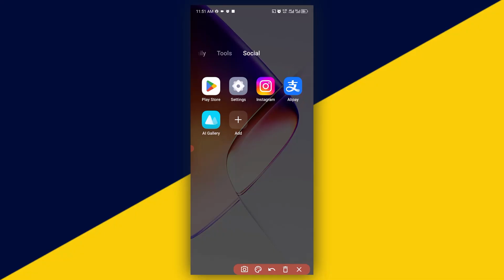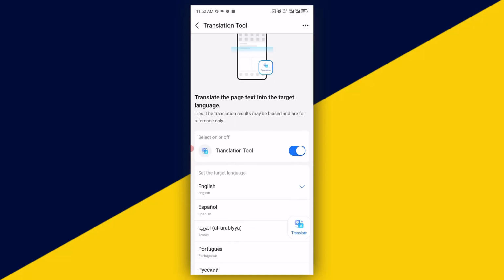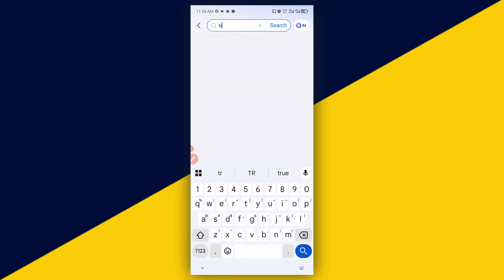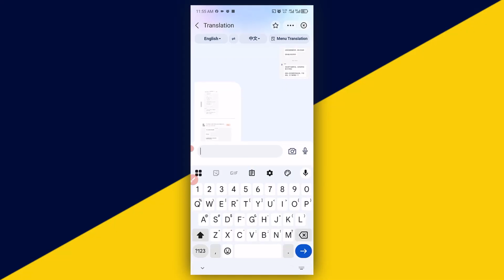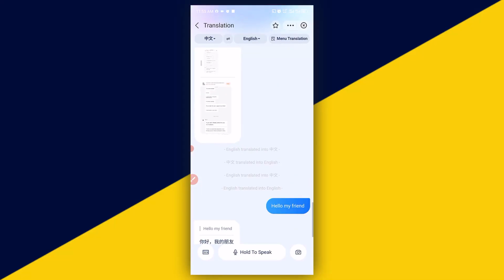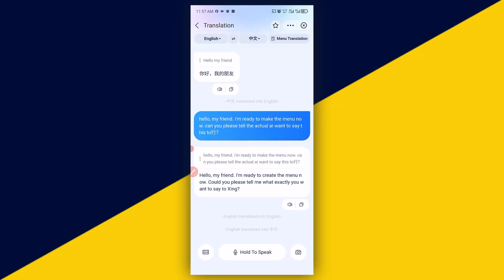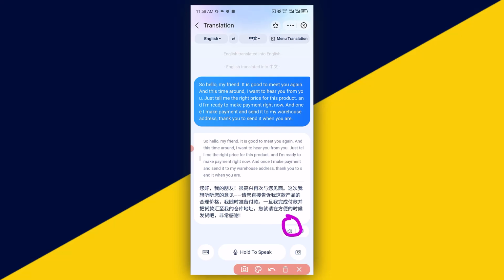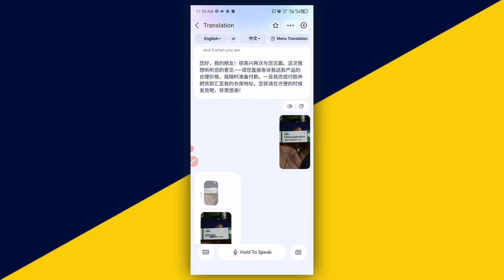How to Use Alipay Inbuilt Translation Tools